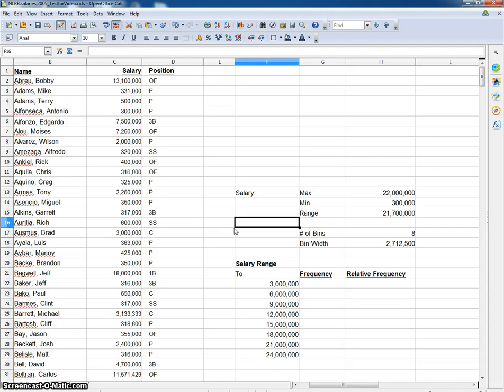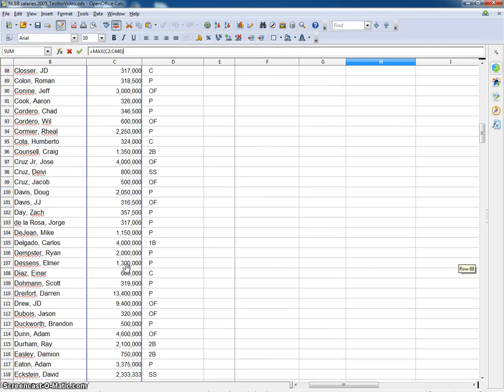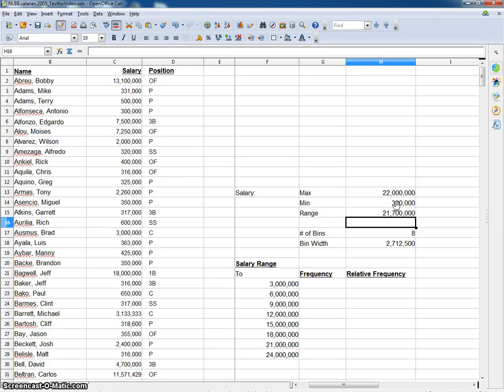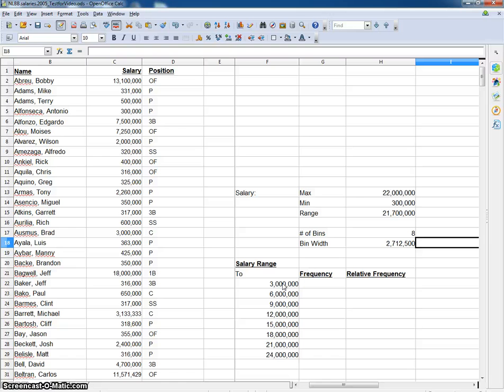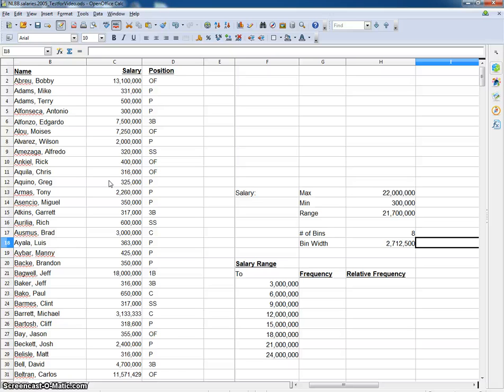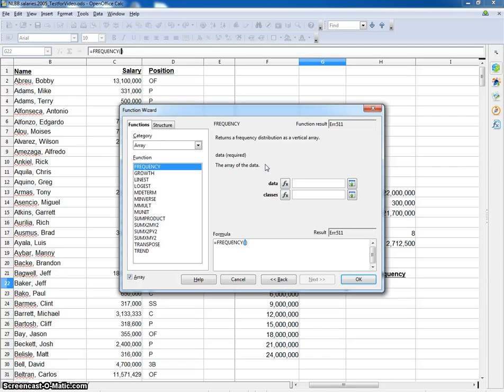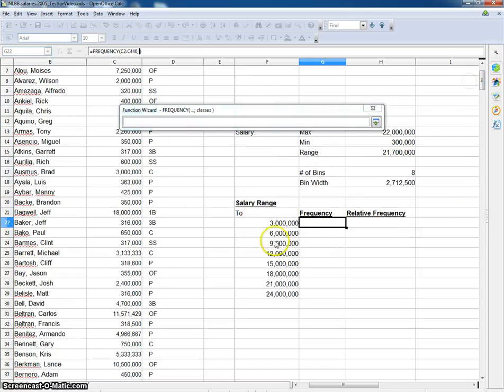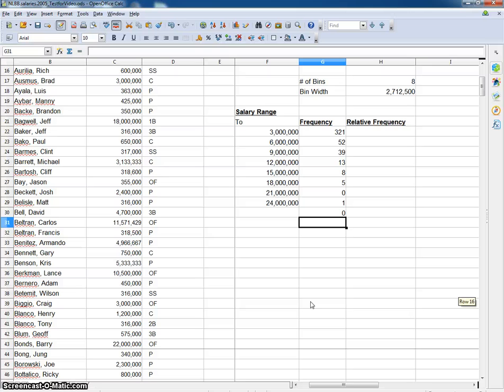Sorting Numerical Data Into Bins in OpenOffice